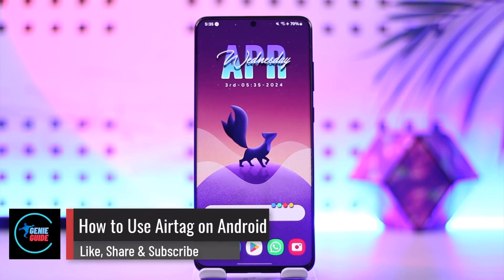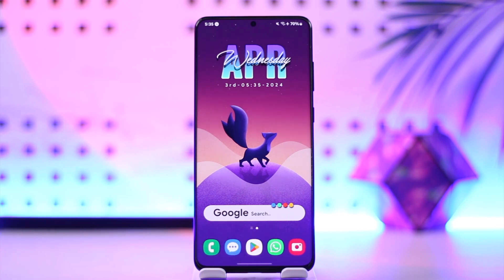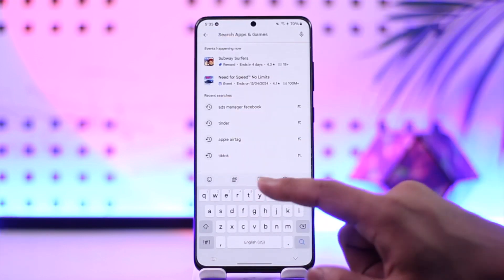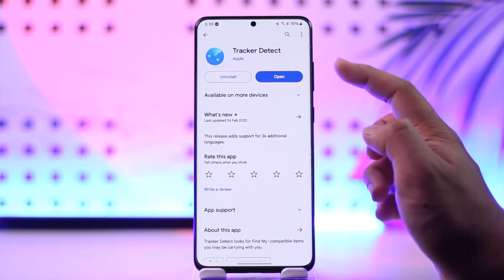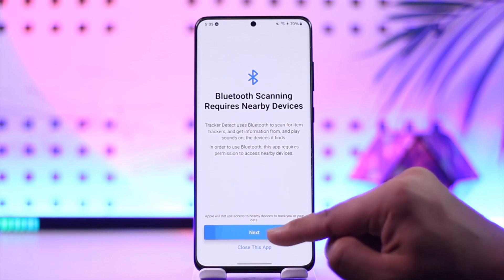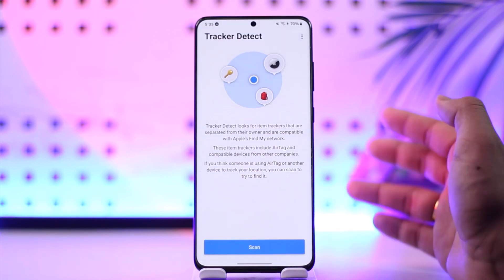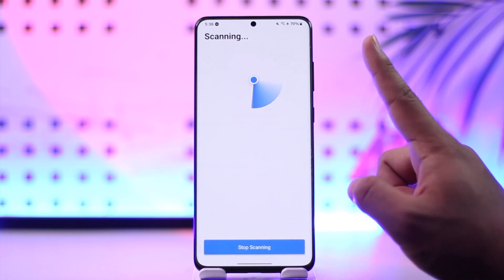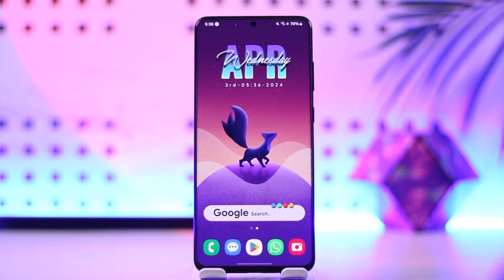How To Use Airtag On Android !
In this video, I will show you how to use Airtag on Android.

~ Chapters:
0:00 Introduction
0:11 Use Airtag On Android
1:01 Conclusion